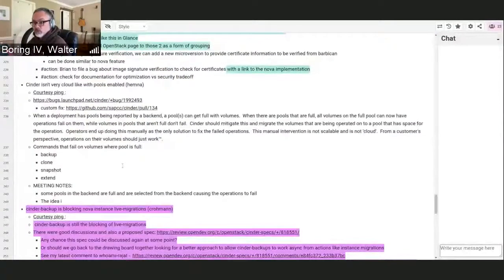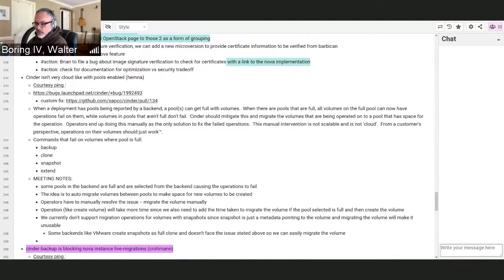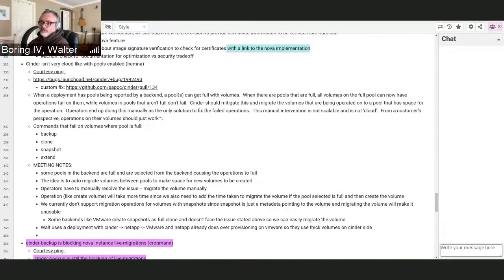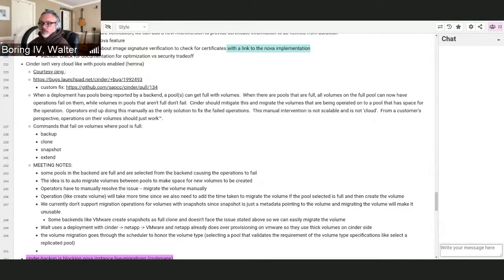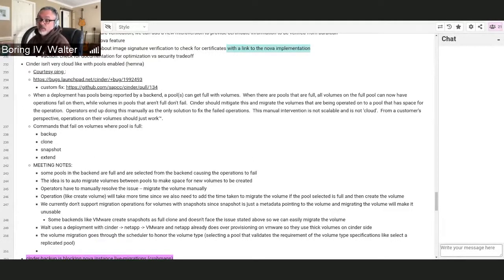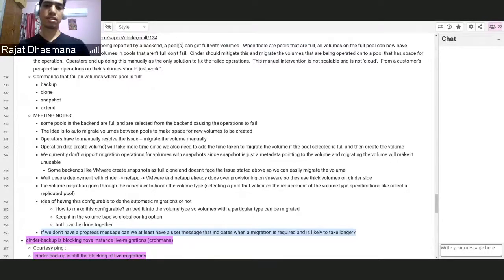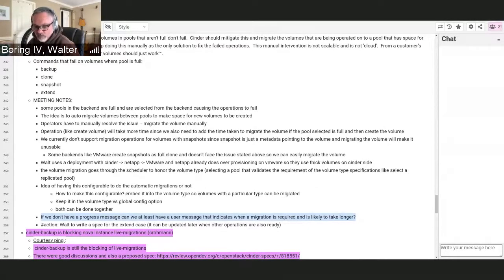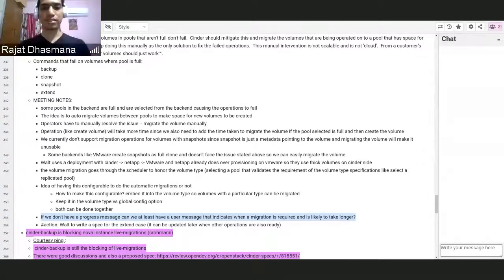OpenStack Cinder Antelope PTG Recording - Day 2 (10/19/2022) - Part 2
This is the second part of Cinder recording for the second day of the PTG.
Topics Covered Include:
    * Scenarios where Cinder does not check the integrity of image data.
    * Cinder isn't very cloud like with pools enabled.